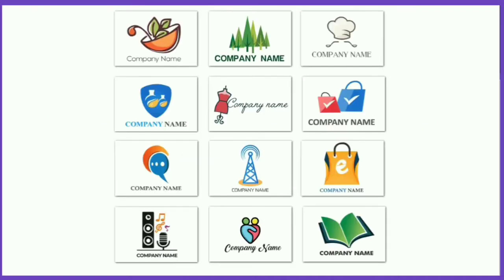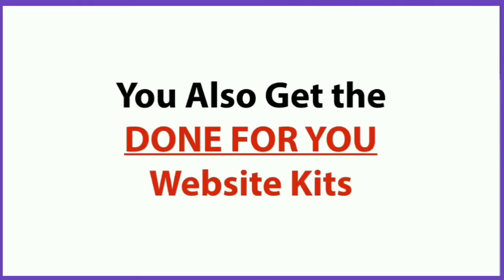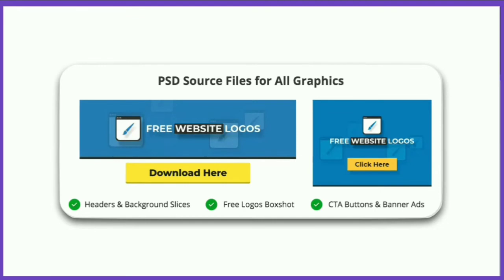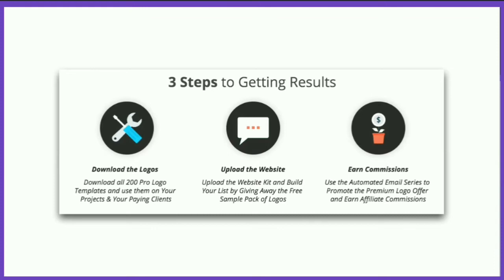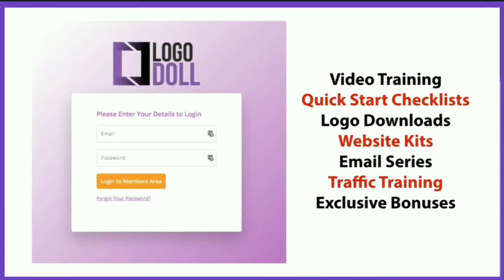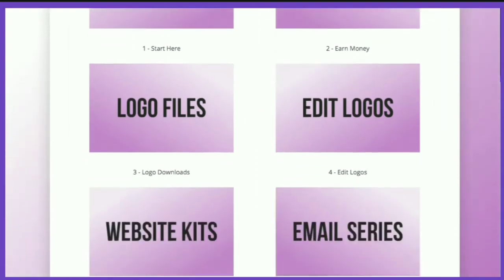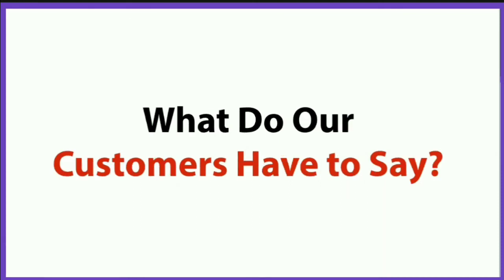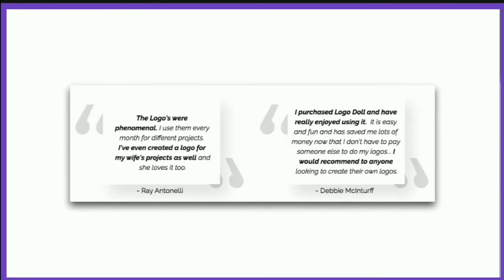Logo Doll | Pro Logo Templates And Website Club |animation logo maker